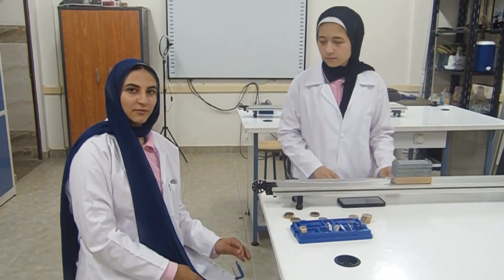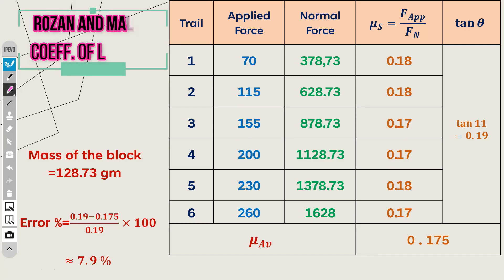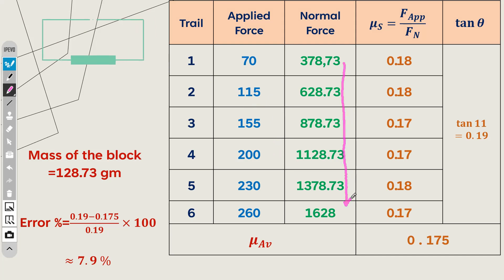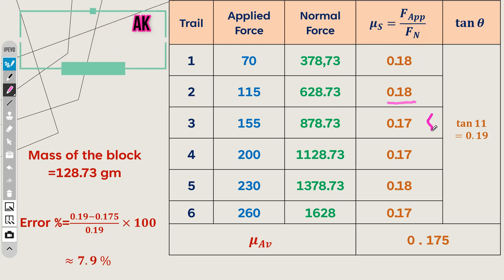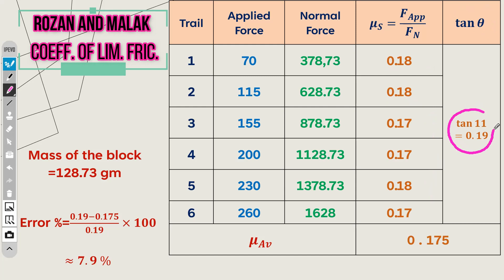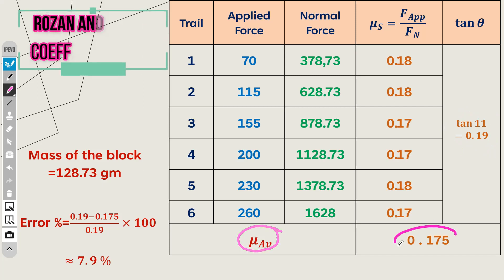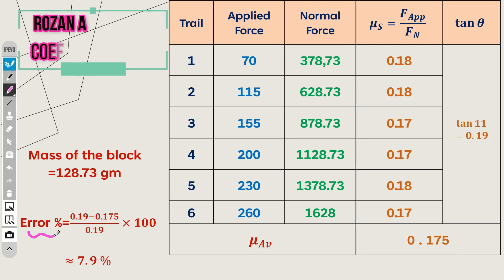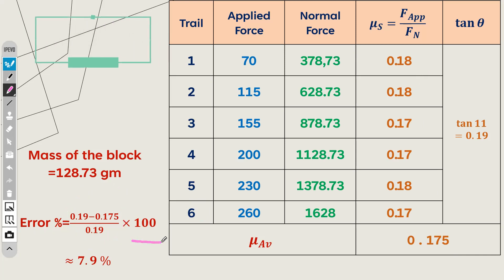Coefficient Of Limiting Friction Force Manually Lab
In this experiment Rozan and Malak will be presents the experiment of Coefficient Of Limiting  Friction Force Manually